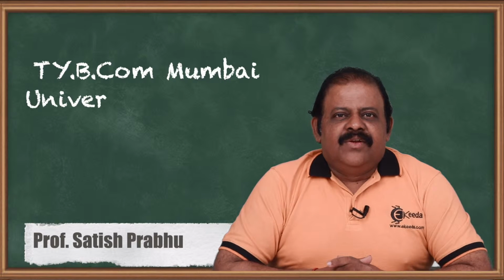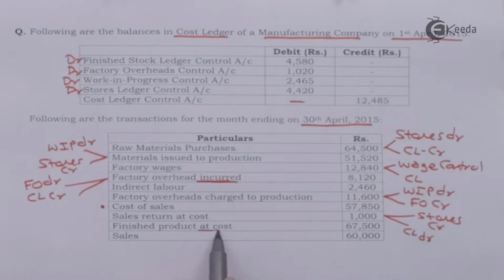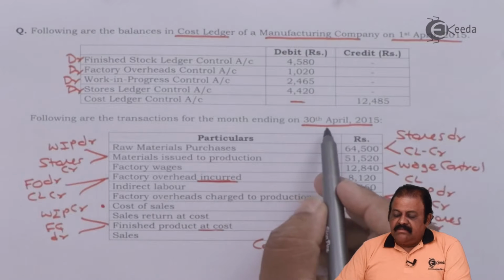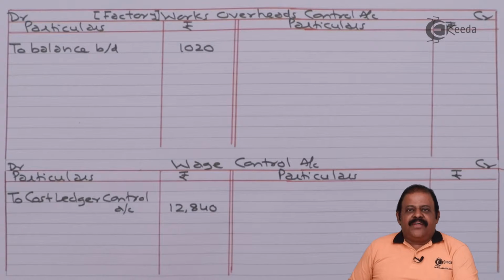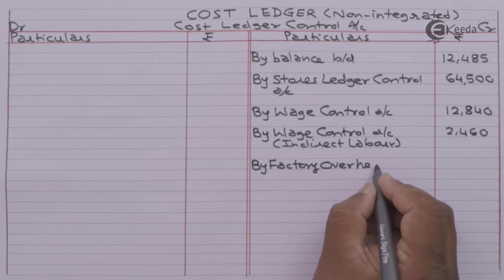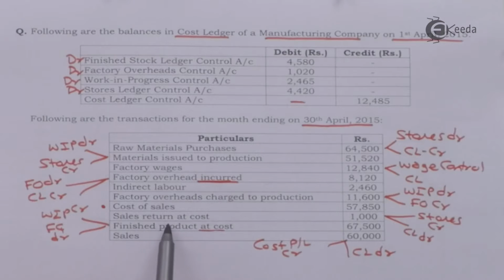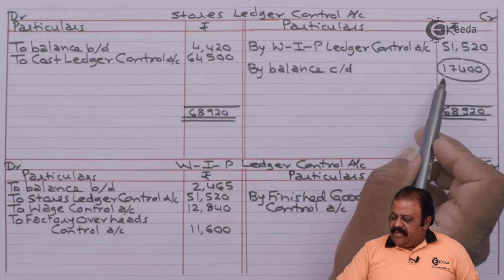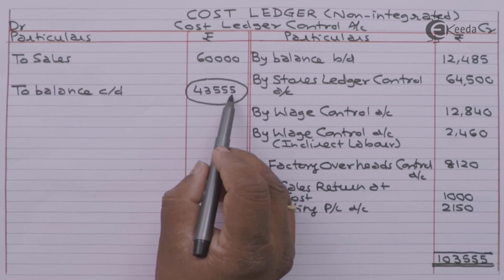TY B Com Mumbai University Adapted